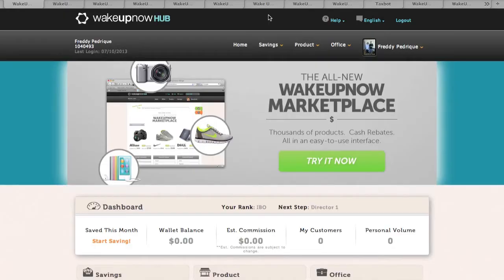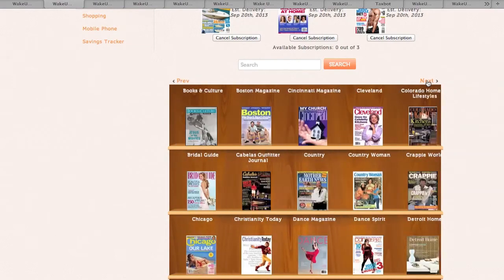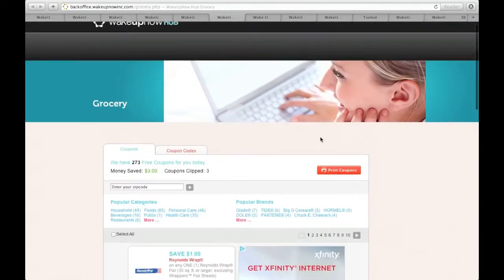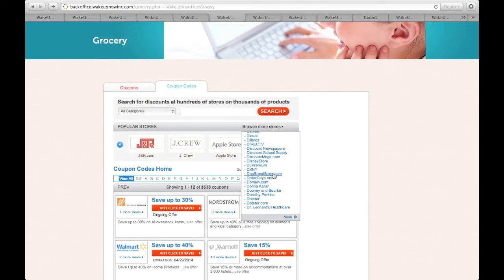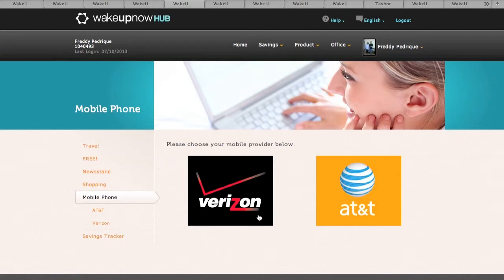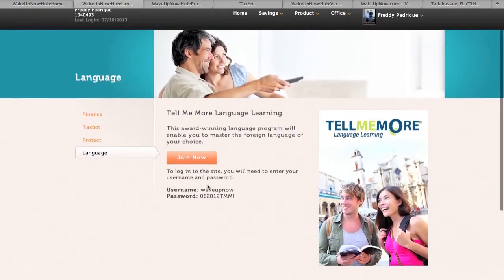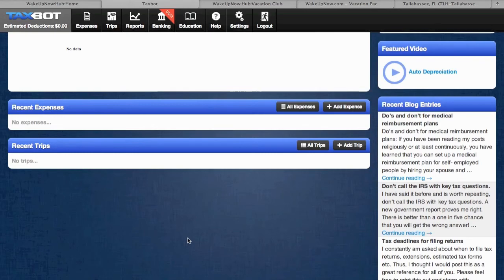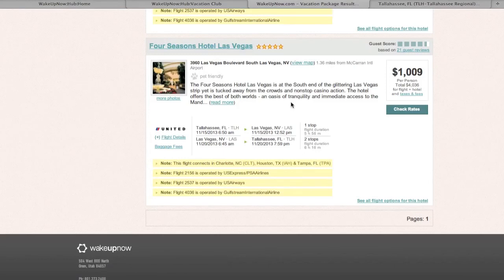Start Living with Freddy Pedrique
See some of the the savings you can earn with WakeUpNow